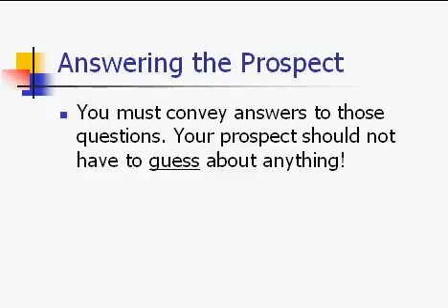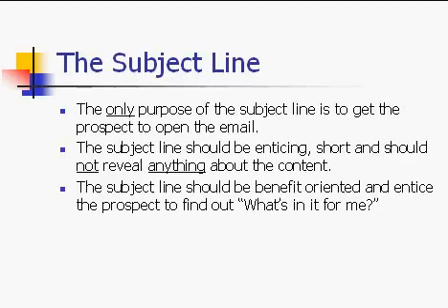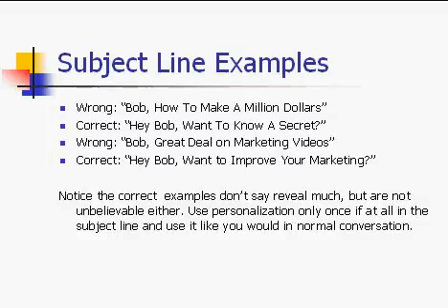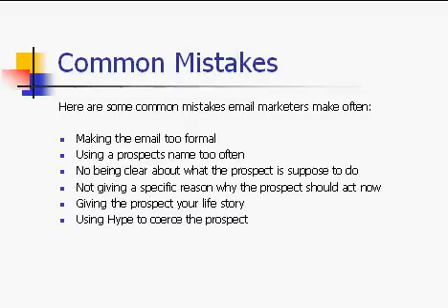Email Marketing Secrets - YouTube